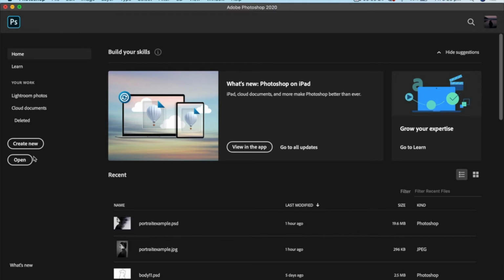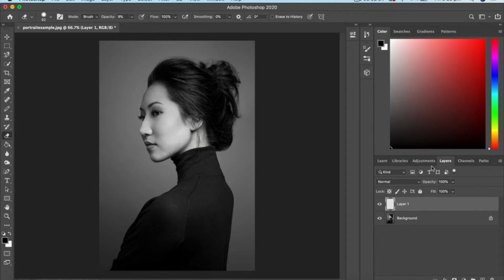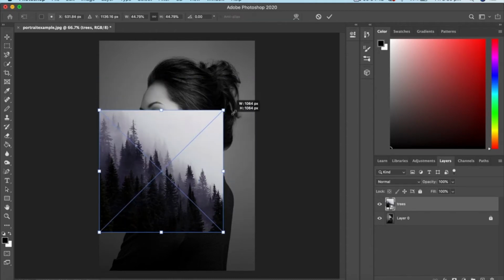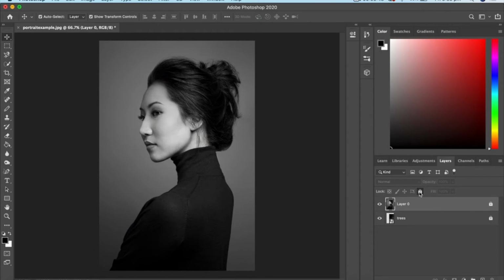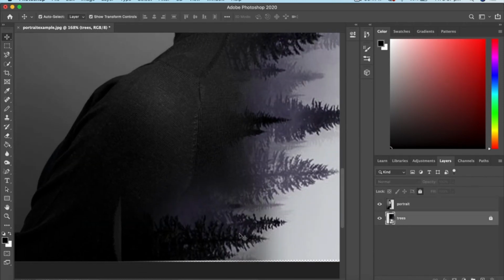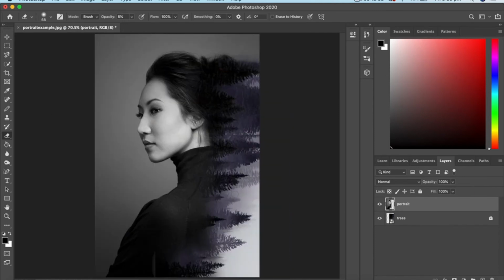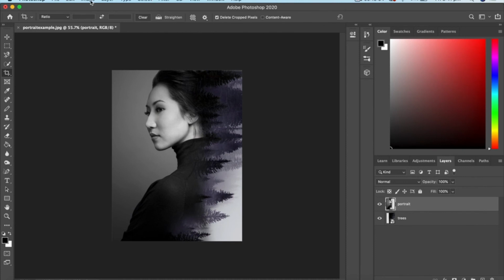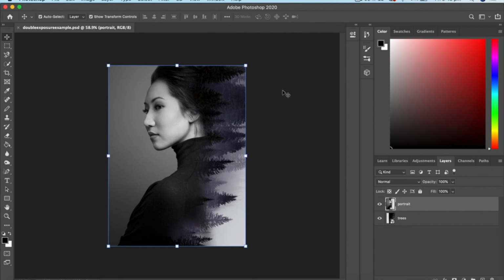Photoshop Double exposure